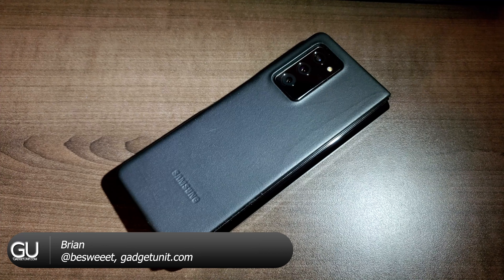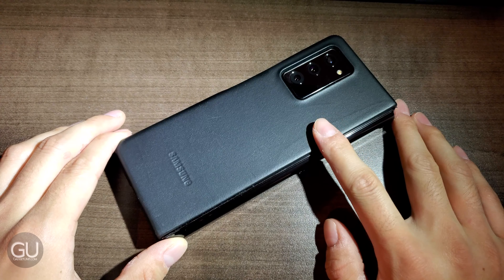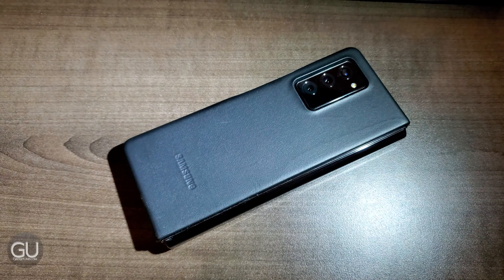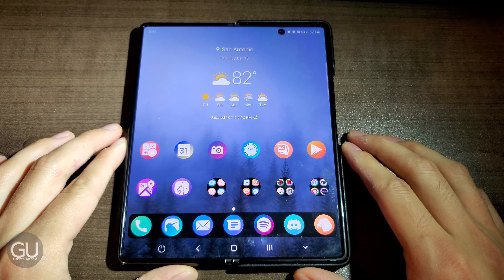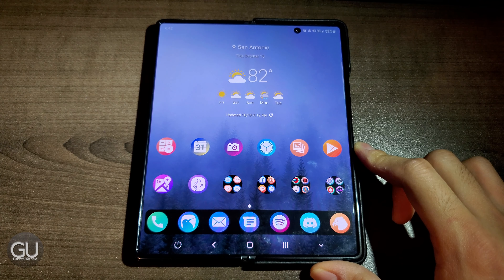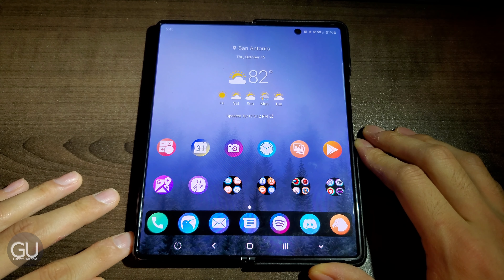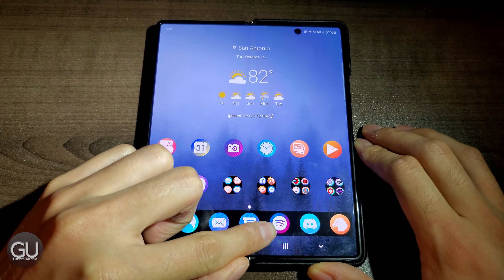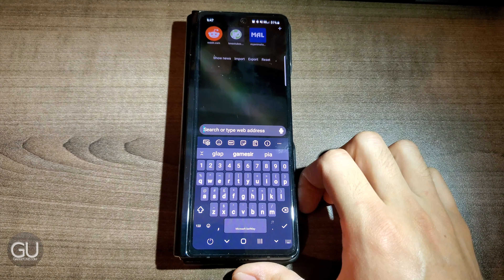My Galaxy Z Fold2 setup - accessories and software